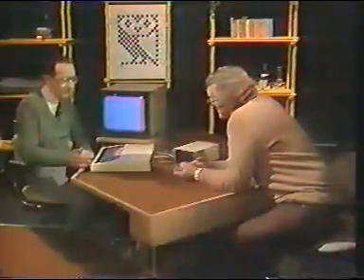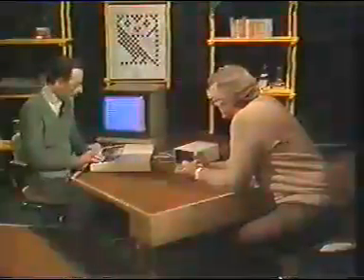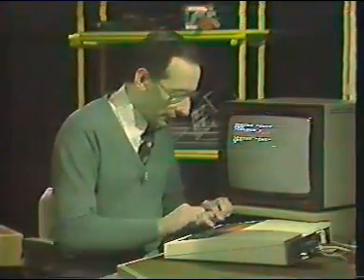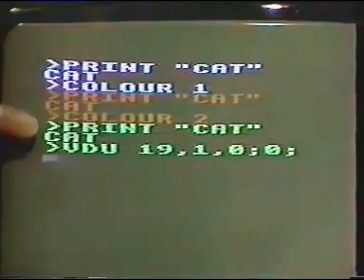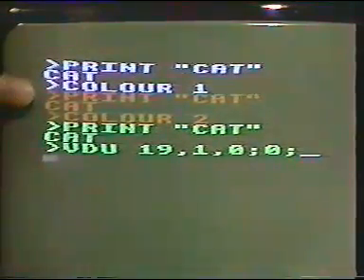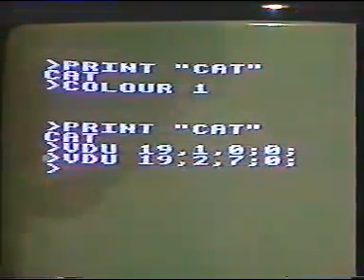Making the Most of the Micro - E9P1